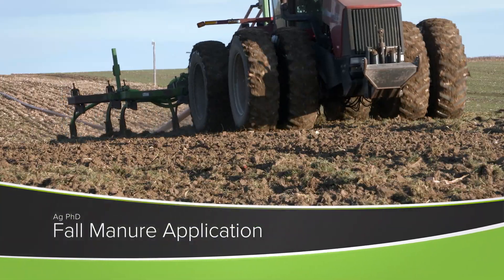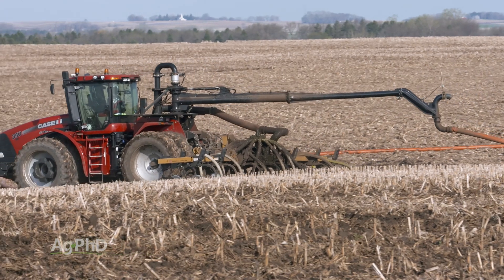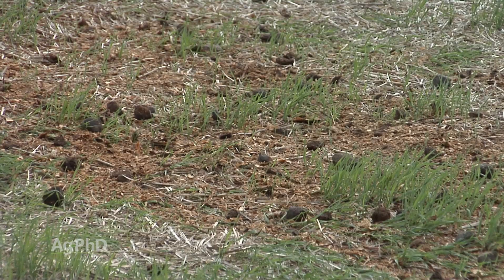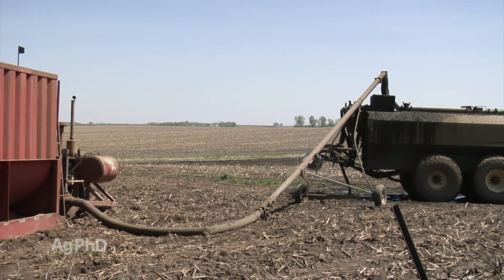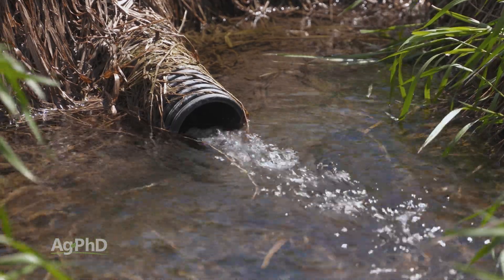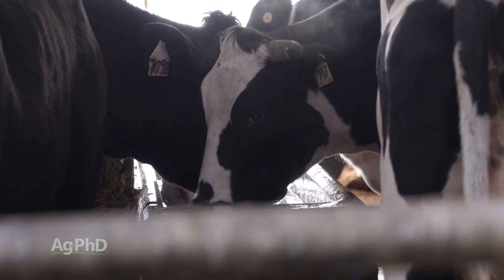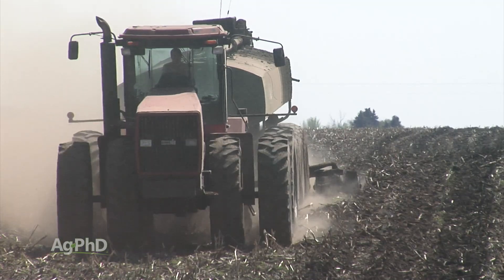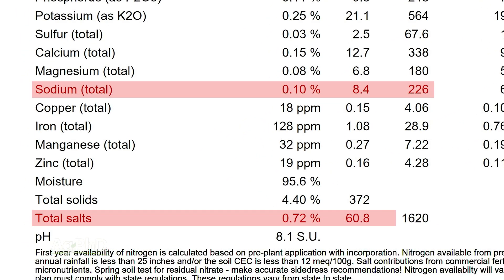Fall Manure Application (From Ag PhD Show #1172 - Air Date 9-20-20)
Darren and Brian Hefty discuss factors to consider when applying manure to fields in the fall.